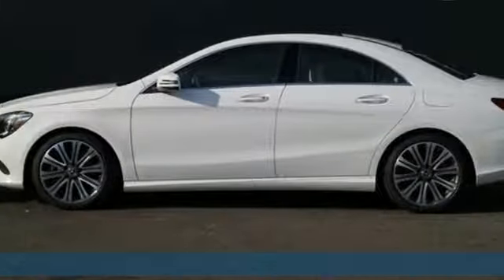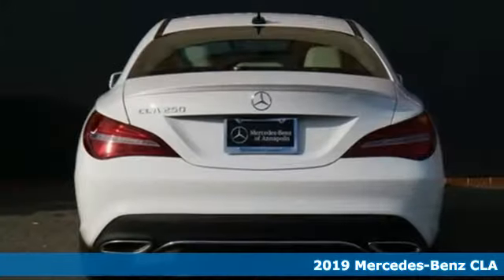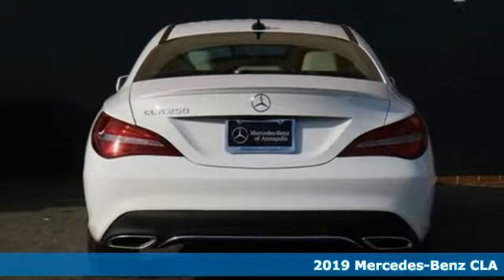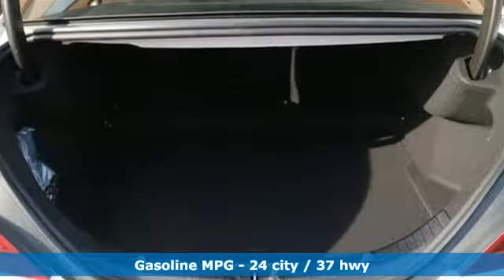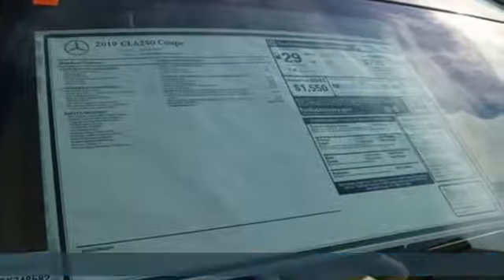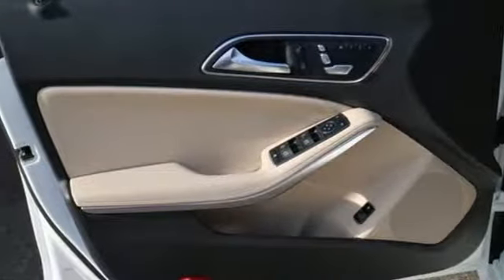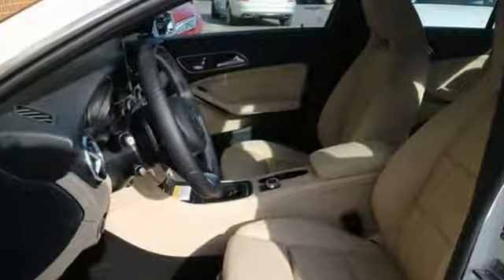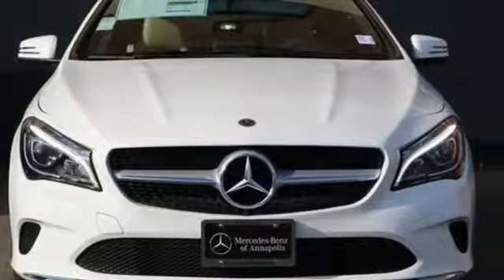New 2019 Mercedes-Benz CLA Annapolis MD Baltimore, MD QK748582 - SOLD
Year: 2019
Make: Mercedes-Benz
Model: CLA
Trim: CLA 250
Engine: 2.0L I4 Turbocharged
Transmission: 7-Speed Automatic
Color: White
Interior: Sahara Beige
Stock #: QK748582
VIN: WDDSJ4EB1KN748582

Address:
324 Sixth St